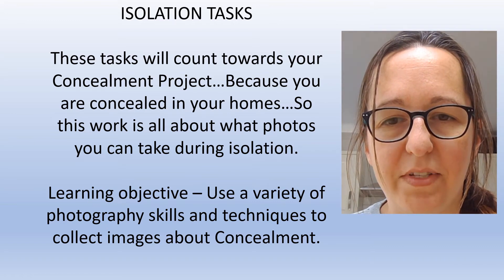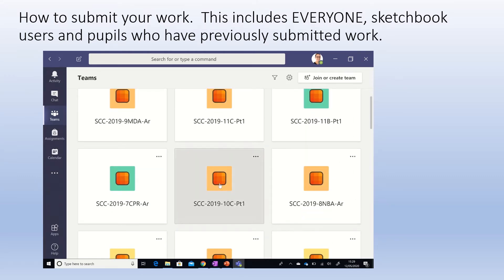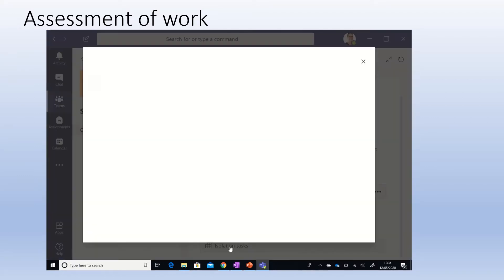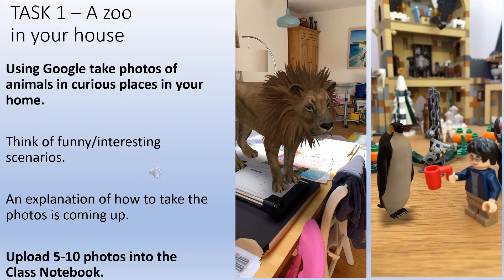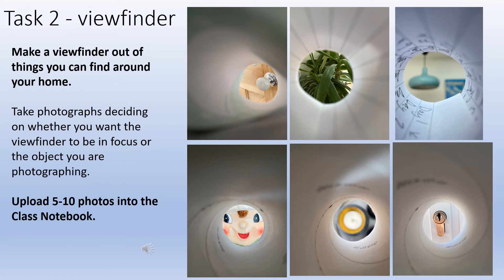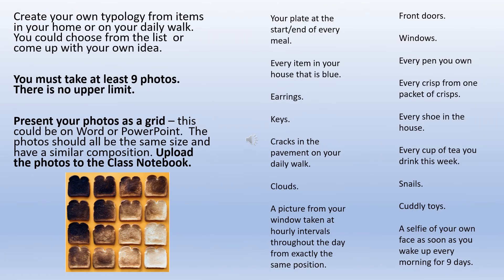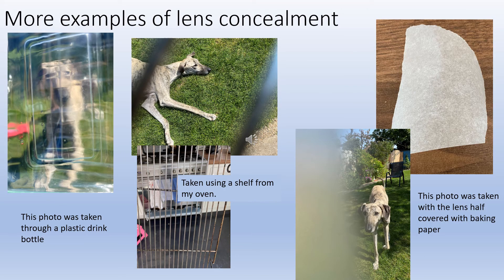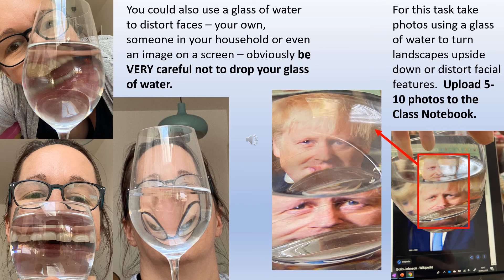GCSE Photography Isolation tasks 1-6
6 tasks to carry out in during lockdown.